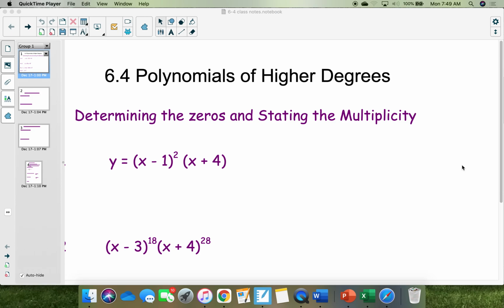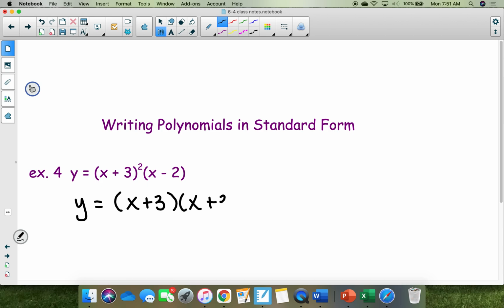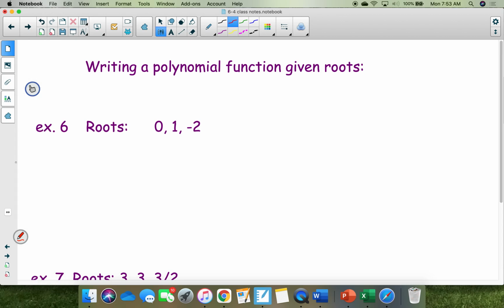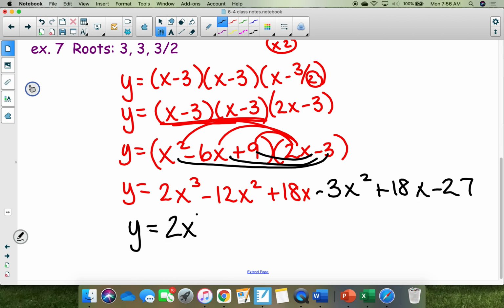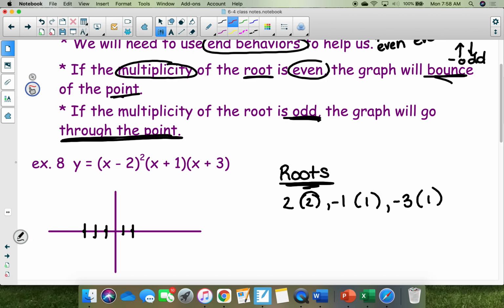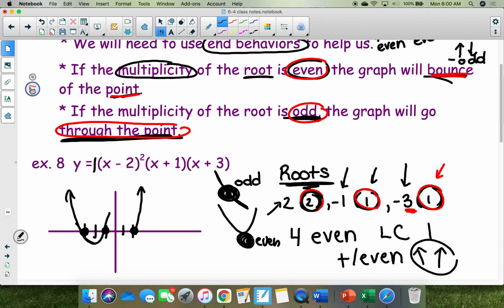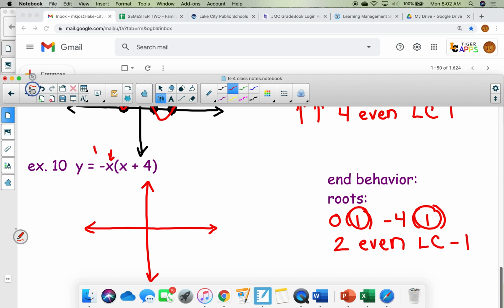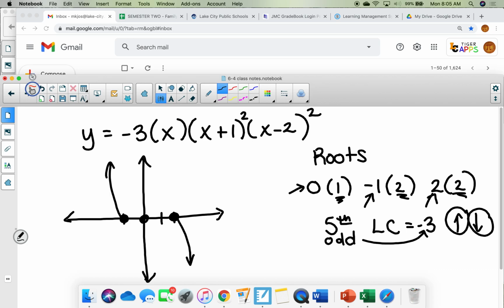Algebra II 6.4 Lesson